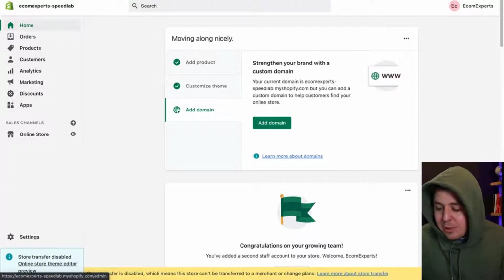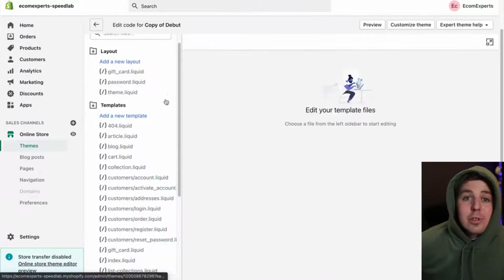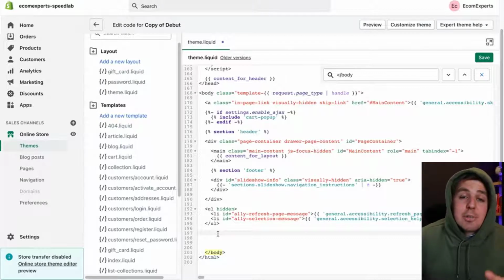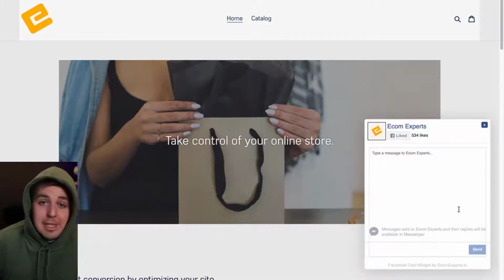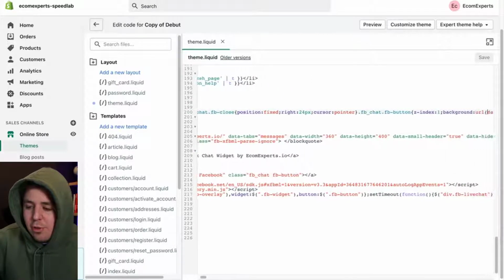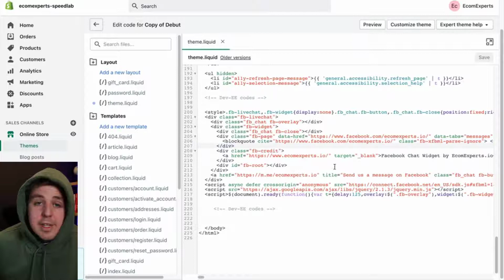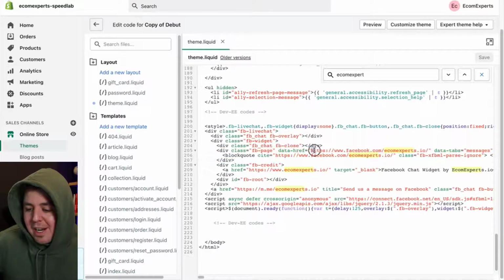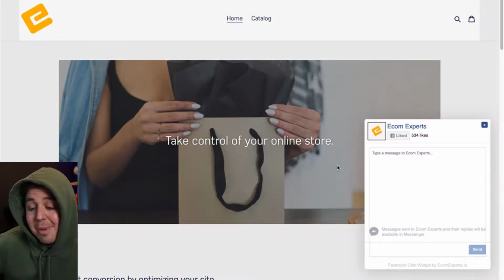How To Add Facebook Messenger Chat To Your Shopify Store Without App - Easy Step-By-Step Tutorial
Add Facebook Messenger chat to your Shopify store without the app with this simple step-by-step tutorial! In this video, we will show you the easiest way of adding Facebook Messenger to your Shopify store, and all that for FREE!

Which Shopify Theme Is Fastest: 100 Most Popular Shopify Themes Ranked

Meanwhile, go check some of our most popular Shopify App Review videos...

Shopify is a commerce platform that allows anyone to set up an online store and sell their products. Merchants can also sell their products in person with Shopify POS.

Shopify started over ten years ago when our founder Tobi wanted to sell snowboards with his company at that time called Snowdevil. He quickly realized it was incredibly challenging to sell snowboards online without an easy to use ecommerce platform. So he decided to create it himself, and Shopify was born.

Shopify is now the leading commerce platform designed for businesses of all sizes. Whether you sell online, on social media, in store, or out of the trunk of your car, Shopify has you covered. The first Shopify store was our own, and it’s been our mission to make commerce better for everyone ever since.

Whether you’re a budding jewelry designer and want to start selling your products, or a musician and want to sell your latest mixtape, or if you have an established business and want to grow, Shopify can help you. Hundreds of thousands of entrepreneurs from over 175 countries trust Shopify to help sell their products.

Below you’ll find the different products or services that you can sell on Shopify. Even if you know what you’re selling already, it may give you some ideas for other services you could sell to grow your business.